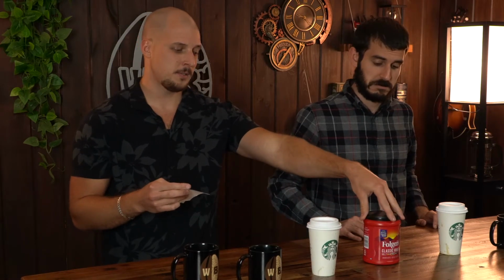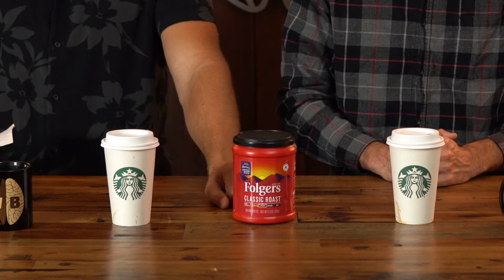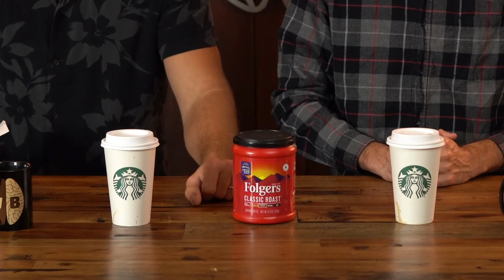Starbucks Vs. Folgers: Best of the Worst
Welcome back to Whole Brain Coffee: Your premier source for coffee and contemplation.

Today, we'll be taking a look at which coffee is the best of the worst: Starbucks or Folgers.

Starbucks markets itself as a premier brand of coffee, while Folgers markets itself as the every-day coffee brand. But, how true are these claims? Is Starbucks really better than Folgers? Is Folgers really "the best part of waking up"? Will the Whole Brain team find a coffee they don't absolutely disdain? Tune in to find out!

BTC
bc1qw84x9ahwk4vcnlsuge6dl4z98rvuhps8t973fx
ETH
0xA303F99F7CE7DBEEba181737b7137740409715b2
XMR
86erb5RQPfPVw9M4bN7R31HGT9vWLw51iRce8GykYPfhKiUuzh1Q2hCdsRAaYUQ4RthbD6p8zgfZC7Fiu2tuZXm38WKg266

All music is produced by Whole Brain Coffee.